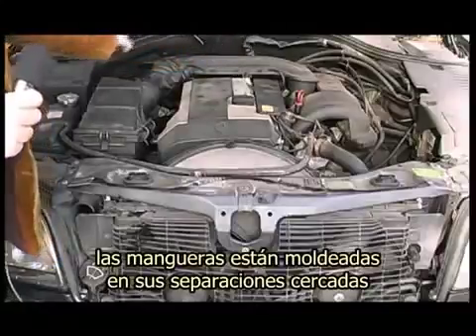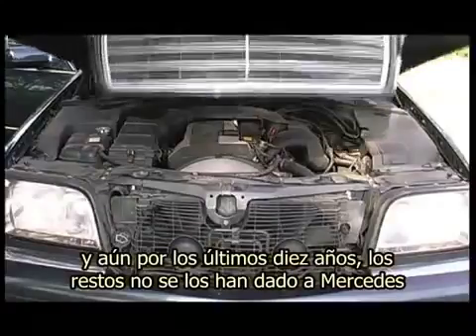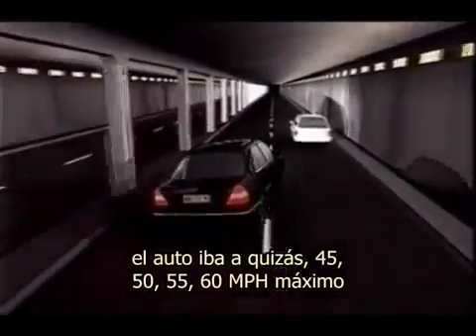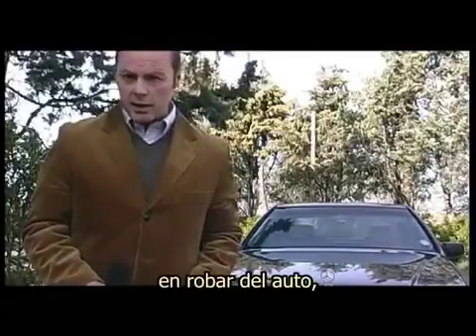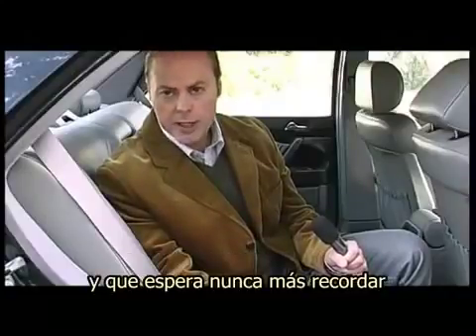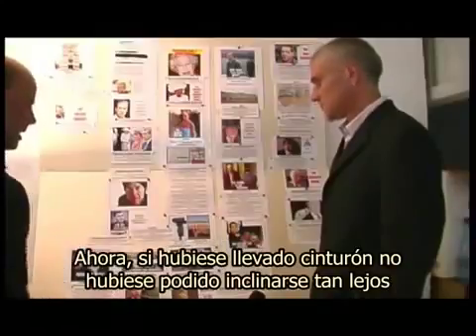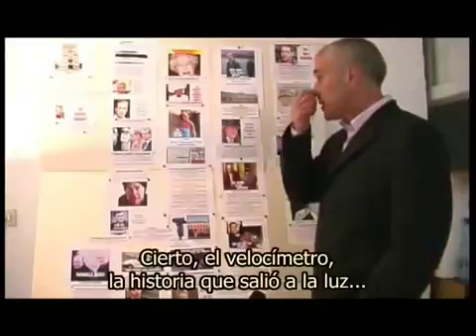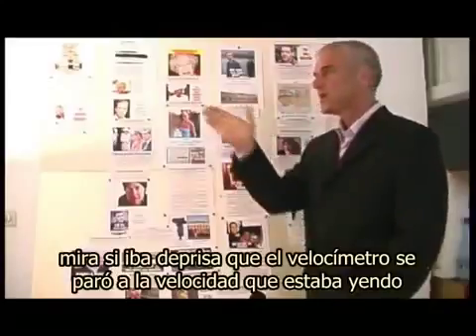Lady Die volumen 2 parte 5 8 Subtitulado